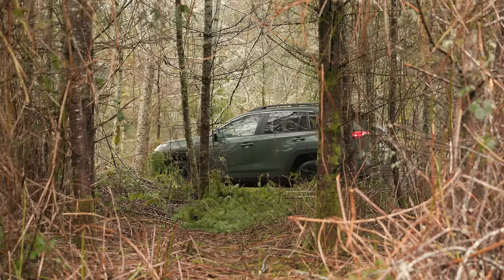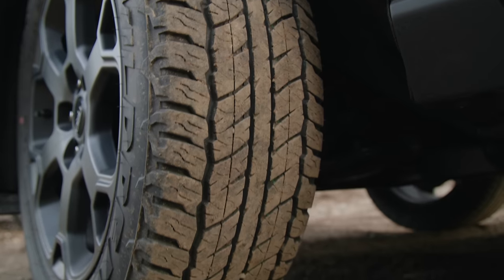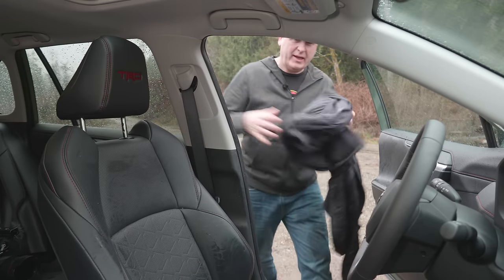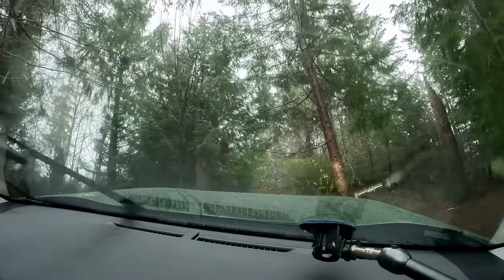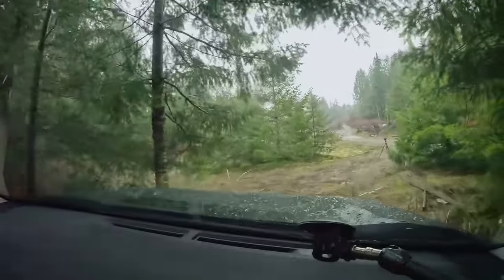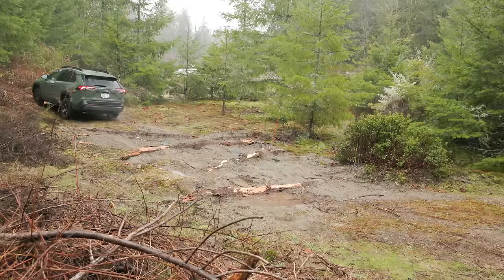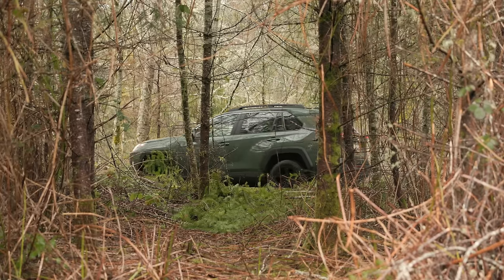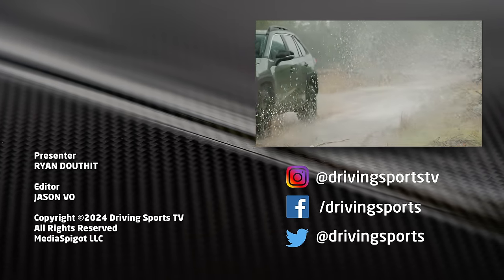2024 Toyota RAV4 TRD Off-Road Proving Grounds Test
On a cold and wet January day, we test the 2024 Toyota RAV4 TRD Off-Road at the Driving Sports TV Peninsula Proving Grounds to see if this trail-ready crossover is actually trail ready.